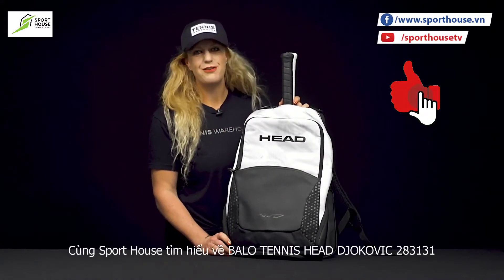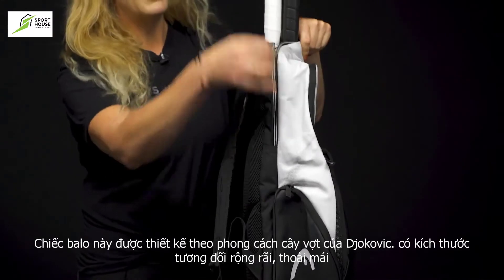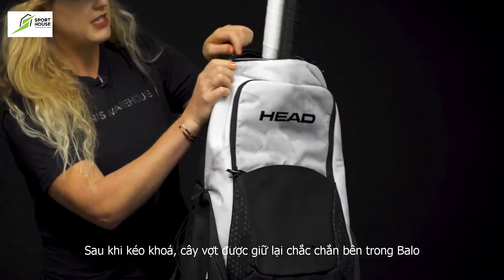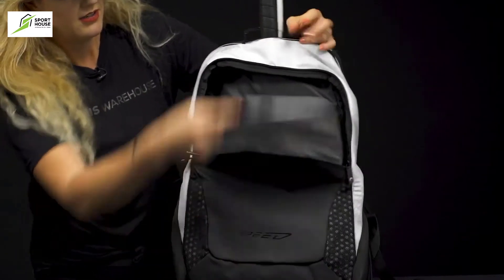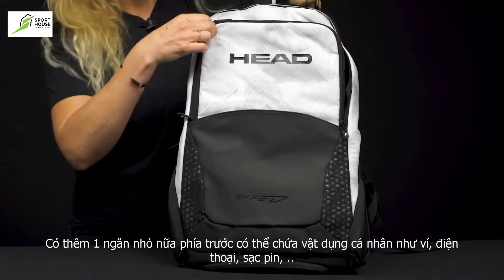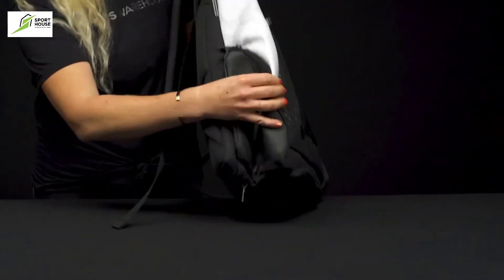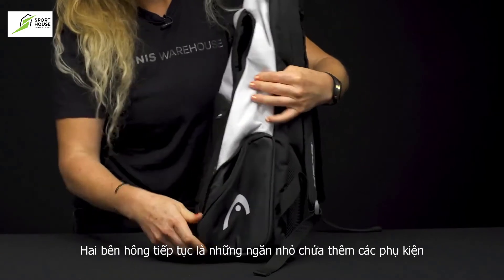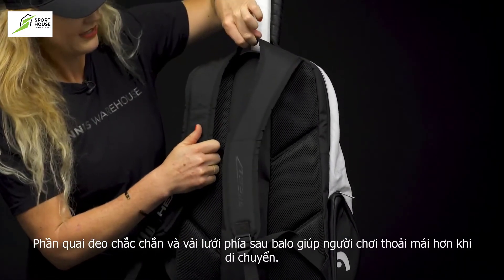sporthouse.vn | Review BALO TENNIS HEAD DJOKOVIC 283131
Đa năng, trang nhã và tiện dụng, ba lô tennis Head Djokovic được trang bị một ngăn đặc biệt để vừa 2 cây vợt, ngăn đựng vợt có đệm lót bảo vệ vợt của bạn và ngăn chính cung cấp đủ chỗ cho mọi thứ bạn cần trên sân tập hoặc thi đấu.
► Kích thước (W x H x D): 34 x 50 x 20 cm
► Thể tích: 30 L
► Thành phần: 80% polyester, 20% PU
► Sport House : Địa chỉ bán vợt Tennis, giày Tennis, phụ kiện Tennis, quần áo Tennis uy tín nhất Việt Nam.
🏡 Cửa hàng tại Bắc Ninh: Khu Lê Hồng Phong, Phường Đông Ngàn, Thành Phố Từ Sơn, Bắc Ninh